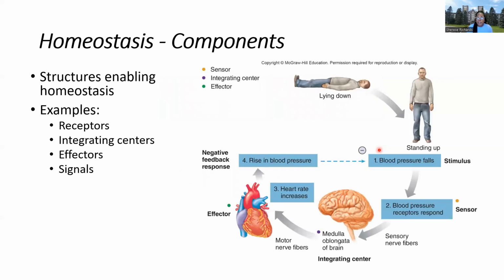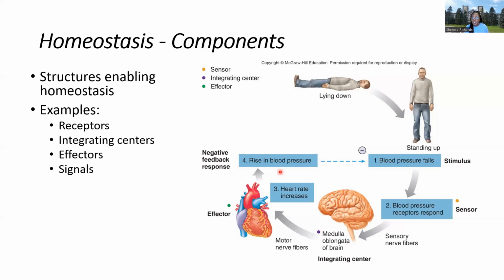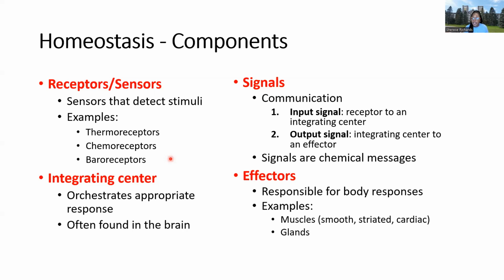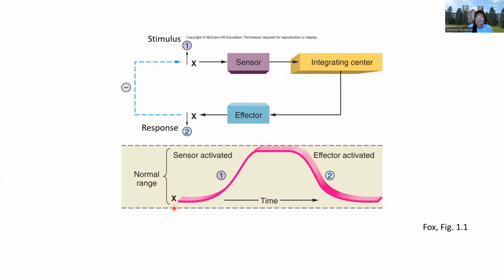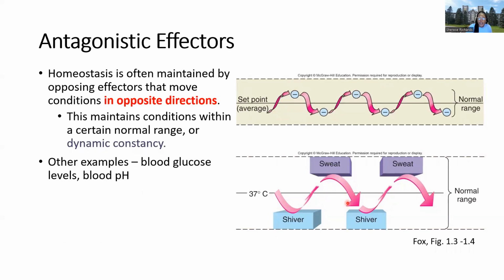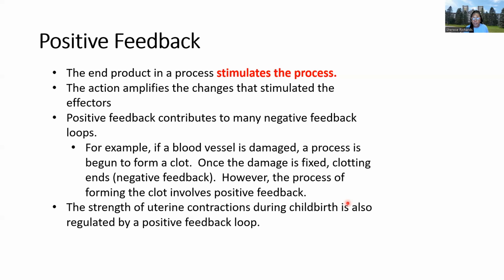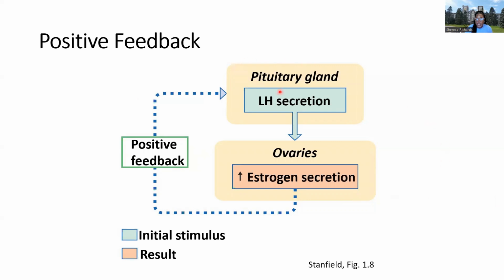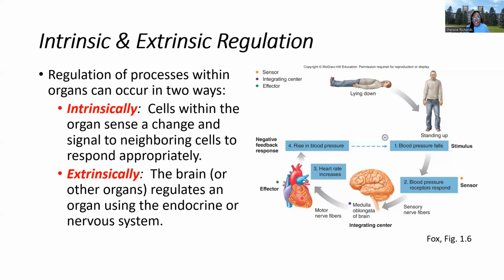BIO2510 1 23 23 Part 2